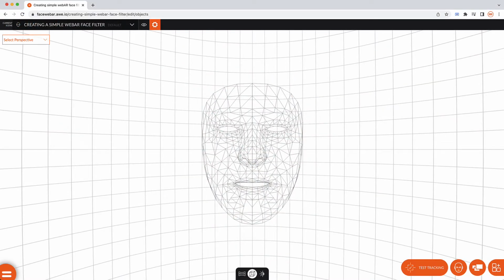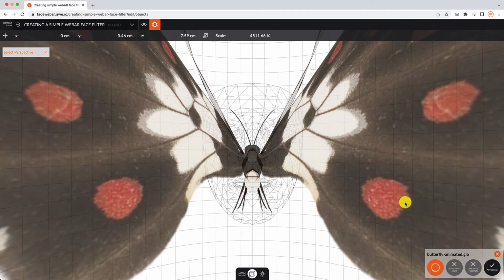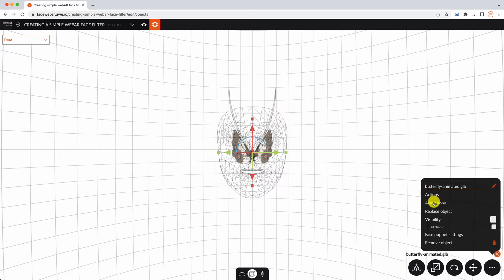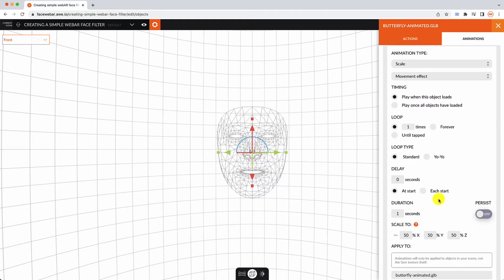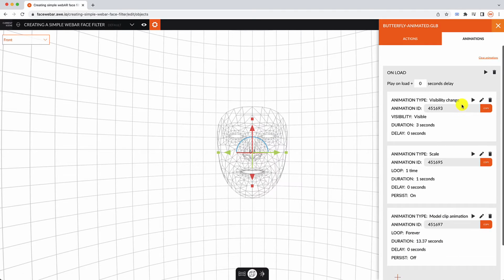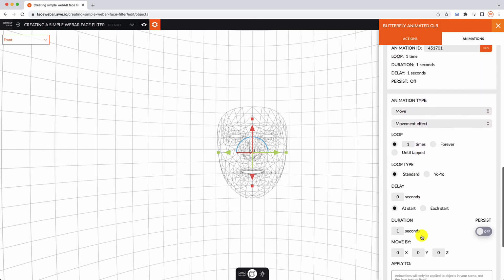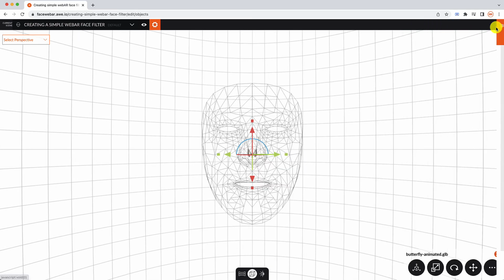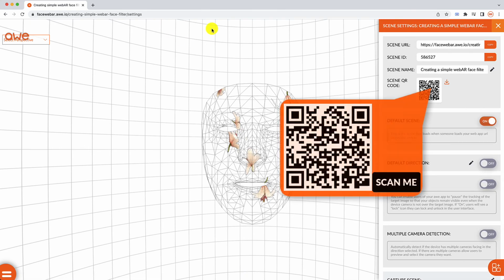Creating a webAR animated 3D object and face texture face filter in AWE.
In this video tutorial we show you how to create a webAR face filter that runs entirely in the web browser on mobiles, tablets and desktop computers. We add a 3D animated butterfly that flies off your nose when you open your mouth, and an animated face texture of falling cherry blossoms.

There are QR codes in the video to link to the demo to try out.

For more, check out the text version of this tutorial (and download the 3D model and video texture we used to create your own)

Face AR scenes in AWE let you create digital experiences that display over your face (if you are using the selfie camera) or someone else’s face (if you are using the “world” camera). This means you can add digital content (video, images, 3D models, audio) to display over your users faces and create beautiful selfie experiences or even add face “masks” that move with your user’s faces.Face AR scenes in AWE let you create digital experiences that display over your face (if you are using the selfie camera) or someone else’s face (if you are using the “world” camera). This means you can add digital content (video, images, 3D models, audio) to display over your users faces and create beautiful selfie experiences or even add face “masks” that move with your user’s faces.